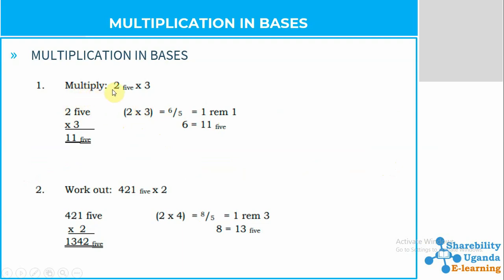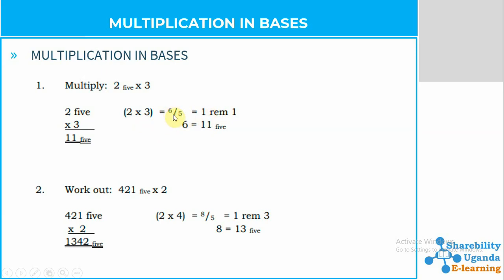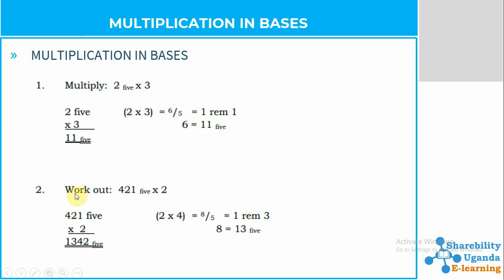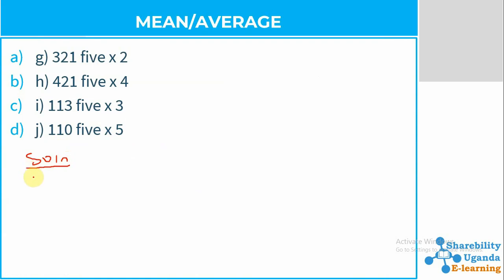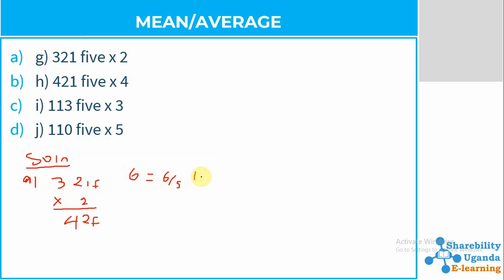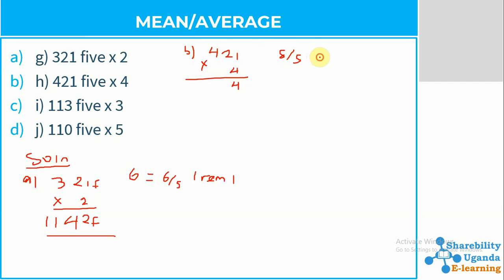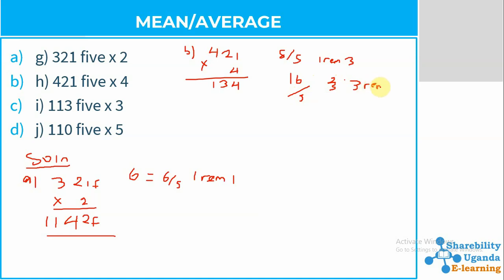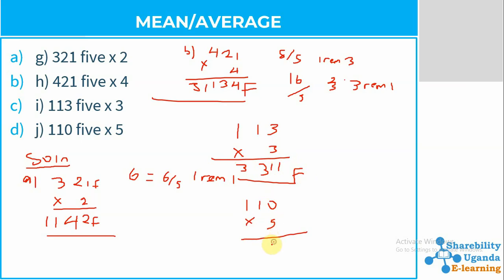P5 Mathematics Topic: 38 UNDERSTANDING OF MULTIPLICATION OF BASES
In this video we shall be working out and explaining some examples using a step by step examples.
Examples to worked on
answering different questions lets get started.